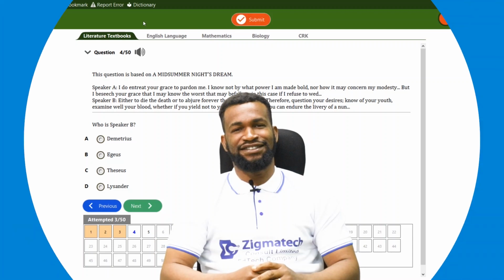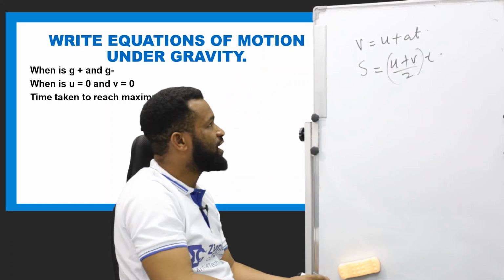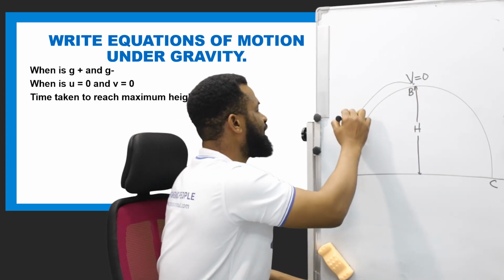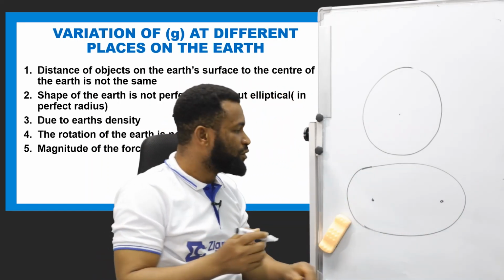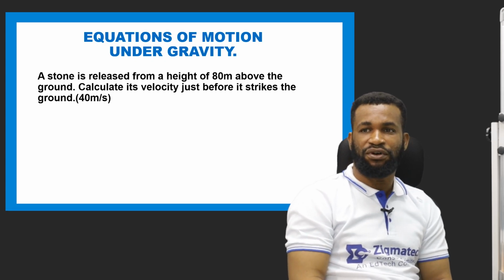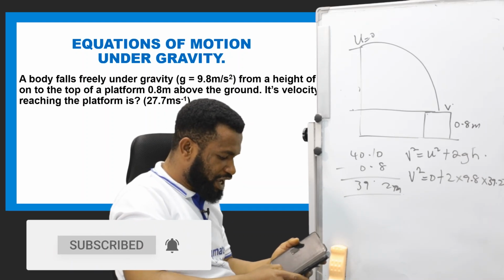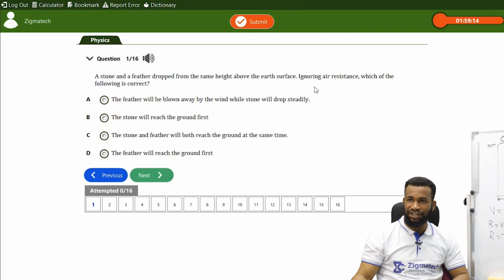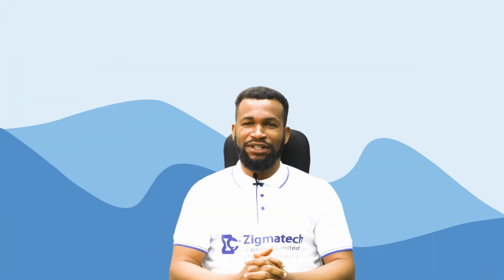MOTION UNDER GRAVITY | PHYSICS | EXAMGUIDE | LEARNING HUB | ZIGMATECH CONSULT LIMITED | EXAM GUIDE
DEFINITION OF ACCELERATION DUE TO GRAVITY
THE EQUATIONS OF MOTION
REASONS FOR VARIATION OF (g) AT DIFFERENT PLACES ON THE EARTH